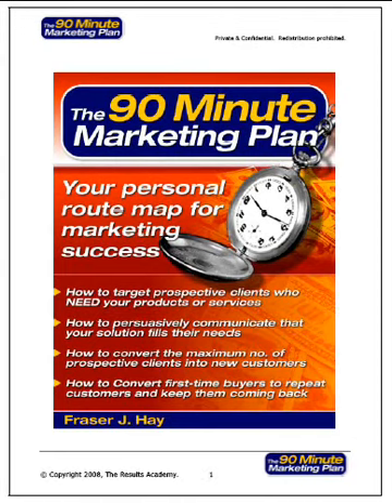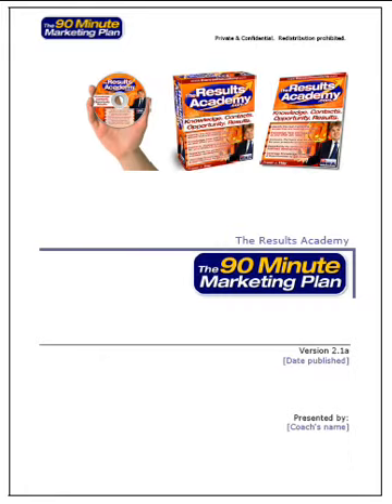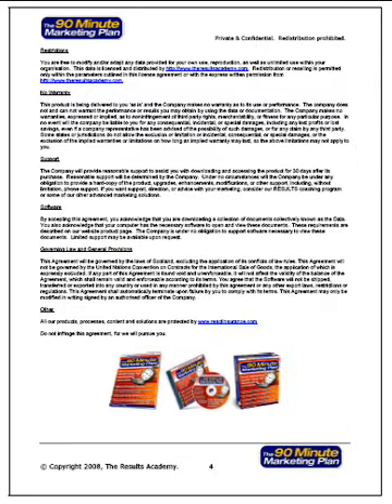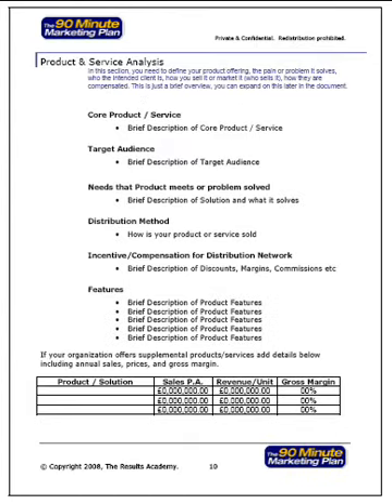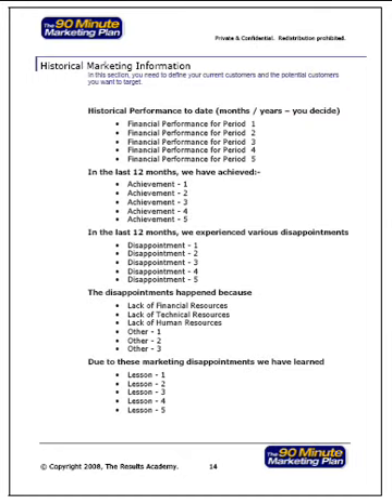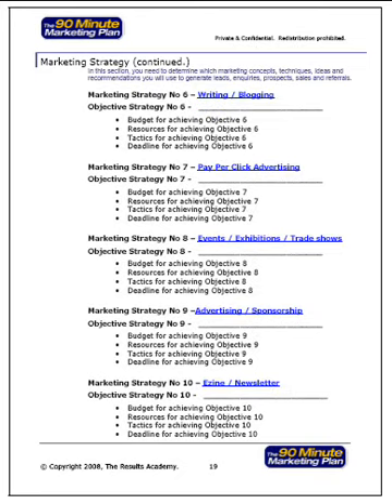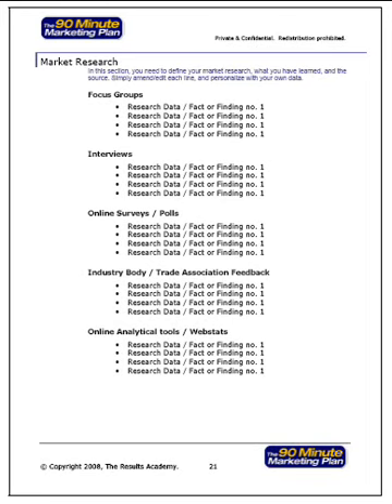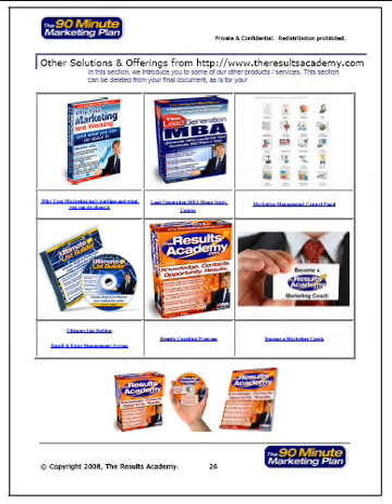Powerful Proven Marketing Plan System and software